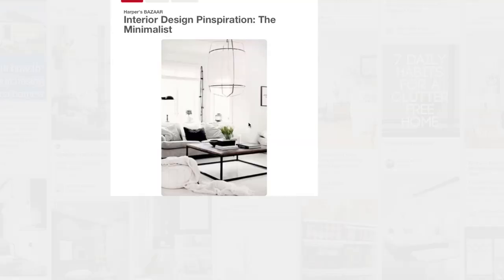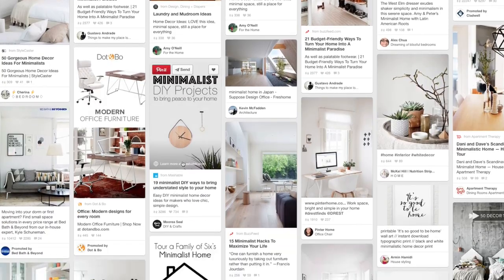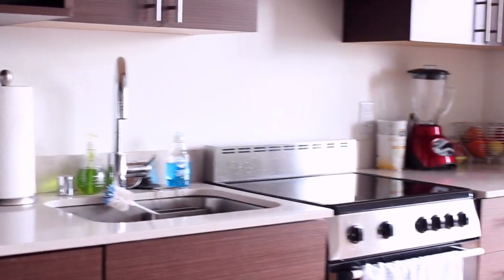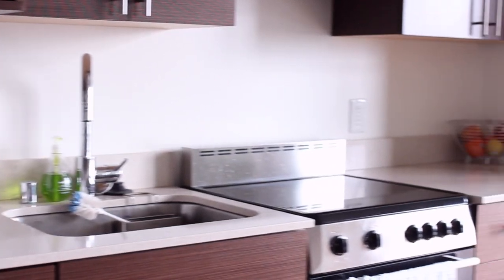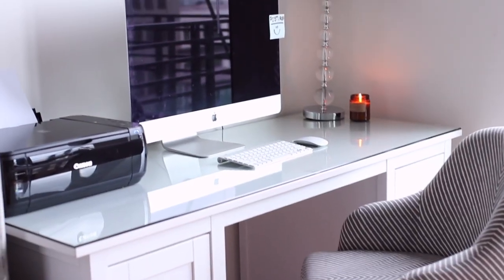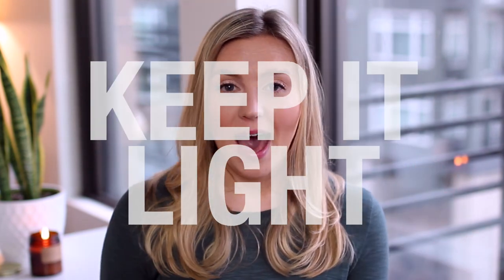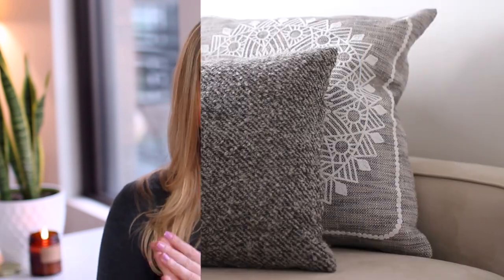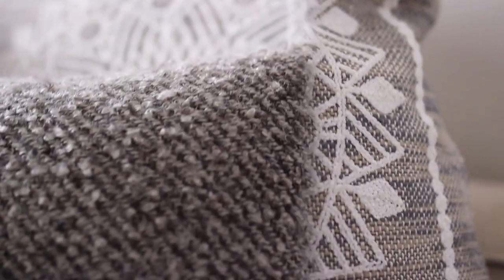How To Make Your Space Feel Simple | Minimalism + Home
Here are three tips for achieving that simple, minimalist vibe in your home! What is your advice for a more understated living space?

WHAT I’M WEARING:

Foundation: YSL Touche Eclat

Bronzer: MAC Pro Longwear Bronzer in Sun Dipped

Lips: YSL Volupte Tint-In Oil in I Rose You